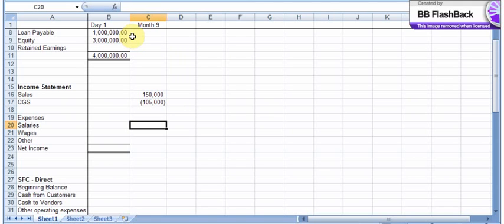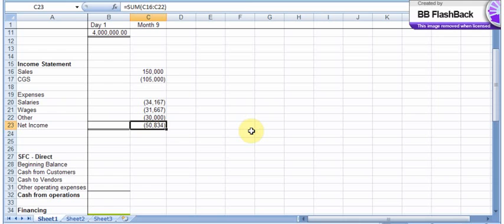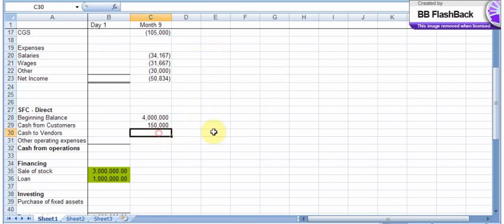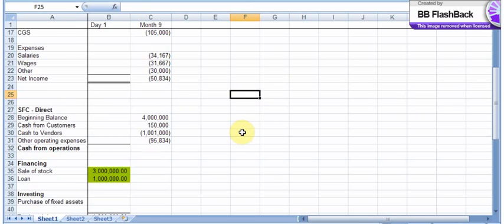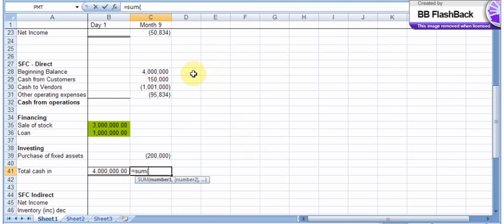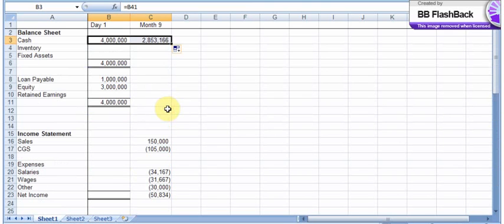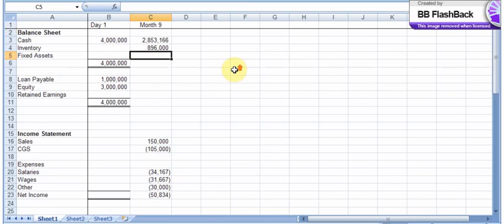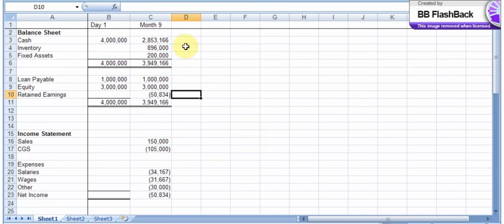ACC 348 On Line Assignment 11 Part 1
Continuing the build of financial statements with Excdl